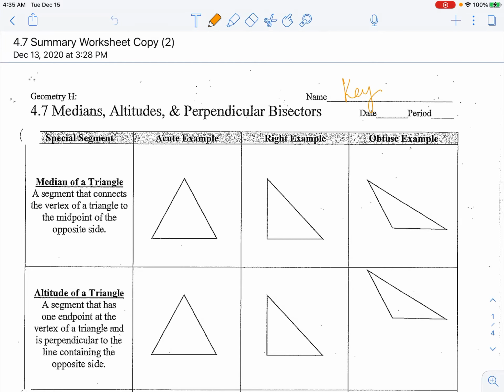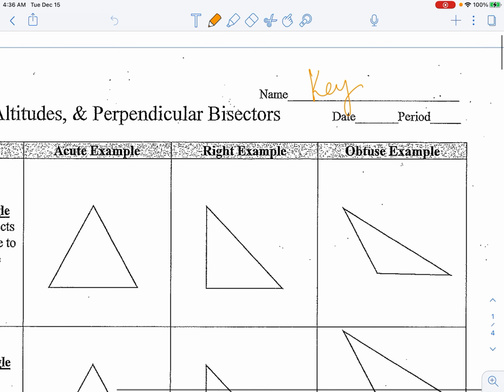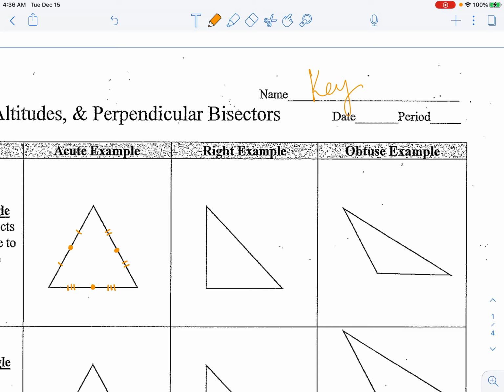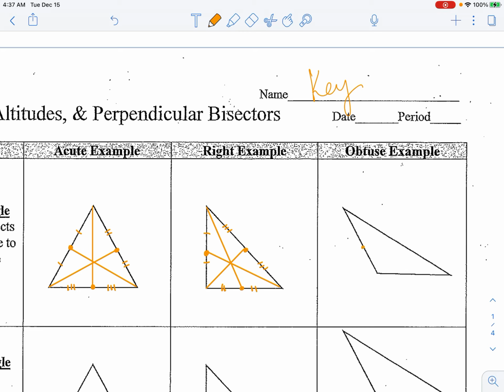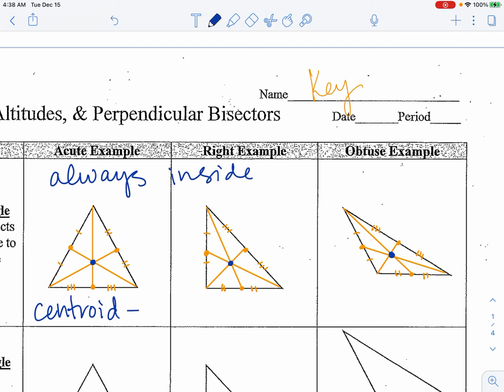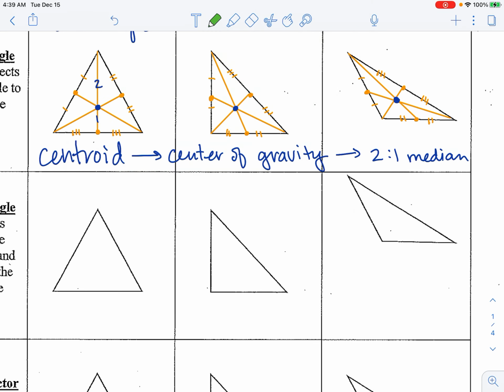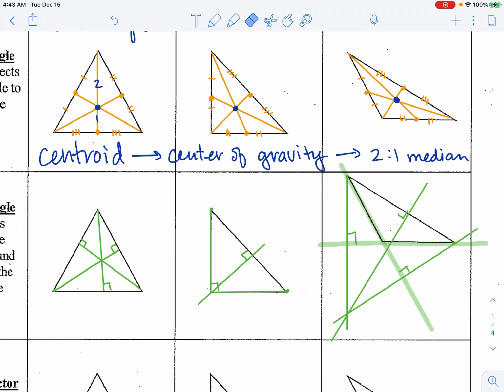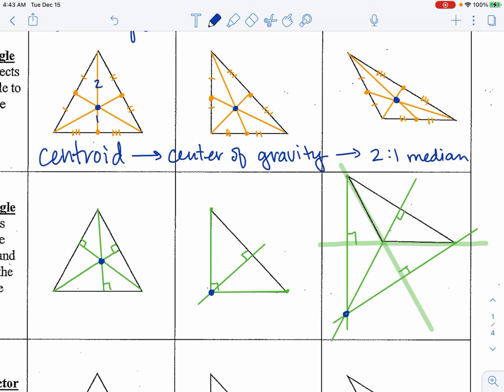4.7 Notes Median & Altitude